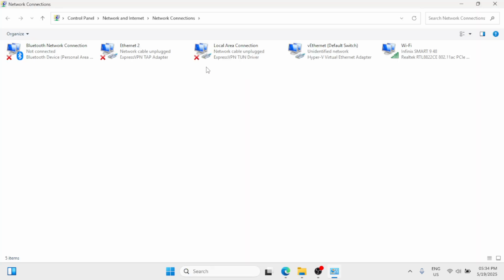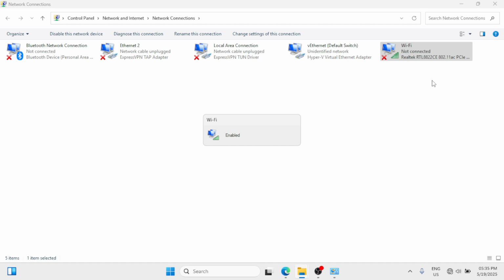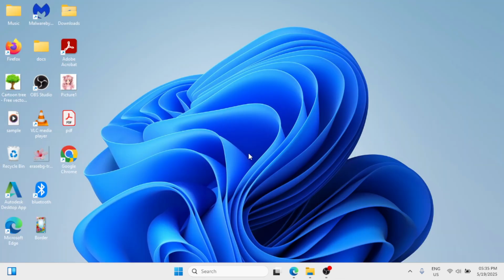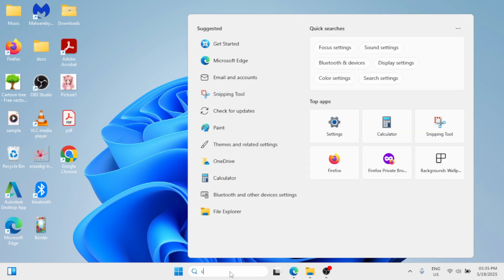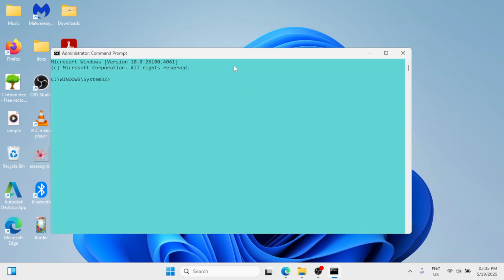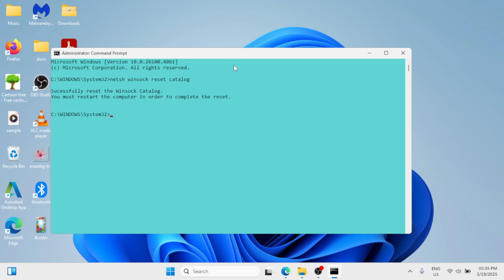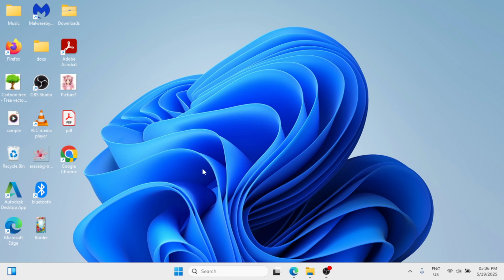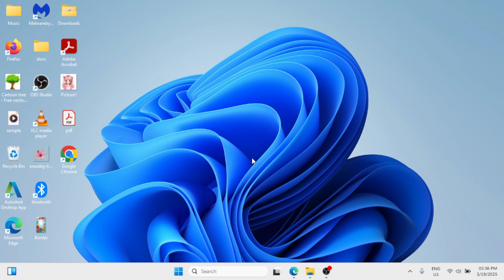How To FIX Wi-Fi Connected But No Internet Access - FIXED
Wi-Fi connected but no internet access? This quick fix will solve the issue!
Follow step-by-step instructions to restore full internet connectivity.
Works for Windows 10 and 11 on all devices.
Watch now and get back online in just a few minutes!